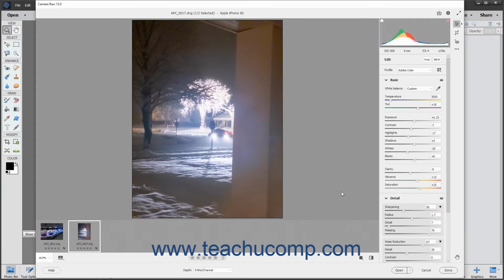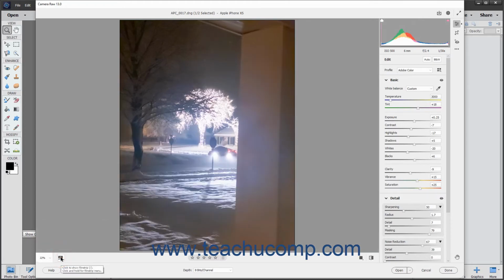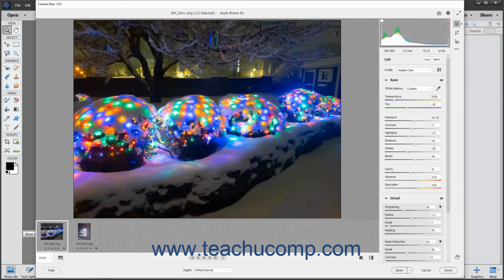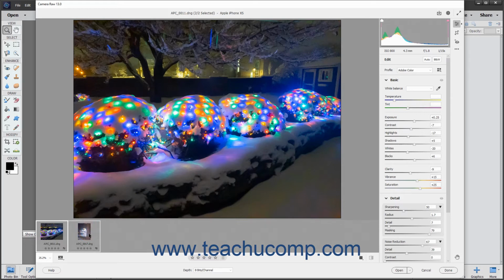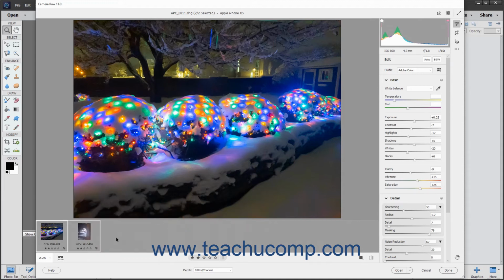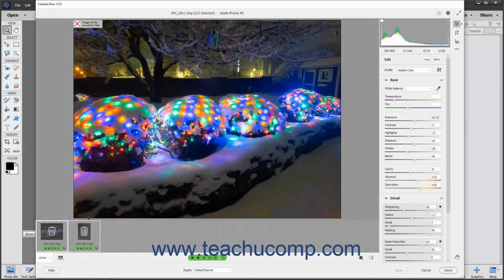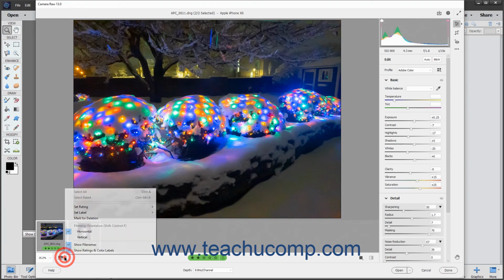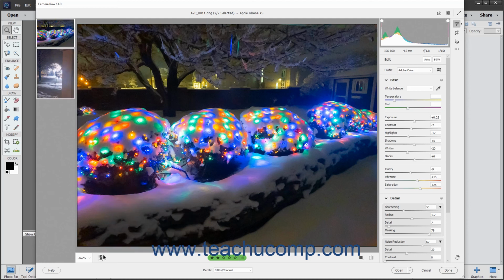Photoshop Elements 2021 Tutorial Using the Filmstrip Adobe Training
Learn about Using the Filmstrip in Adobe Photoshop Elements 2021 with the complete ad-free training course